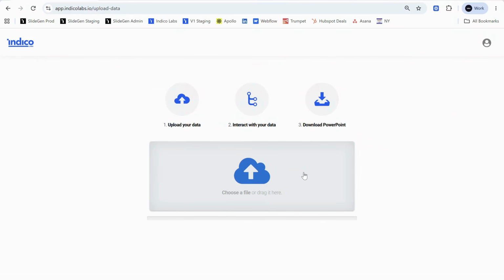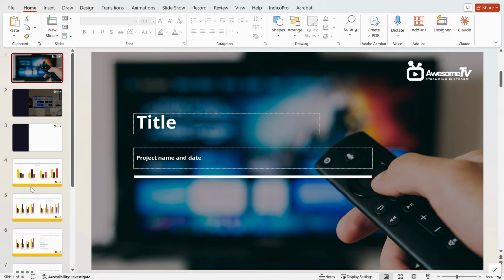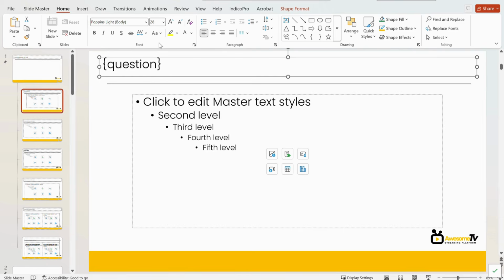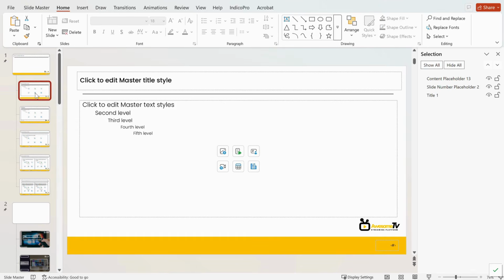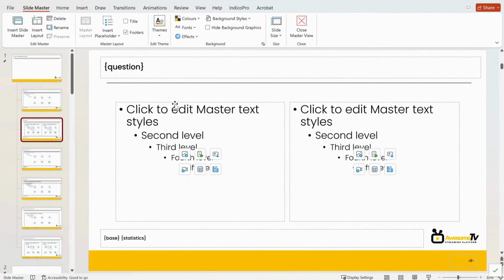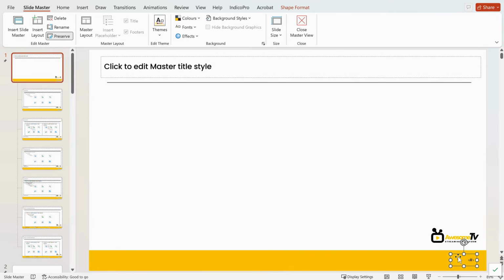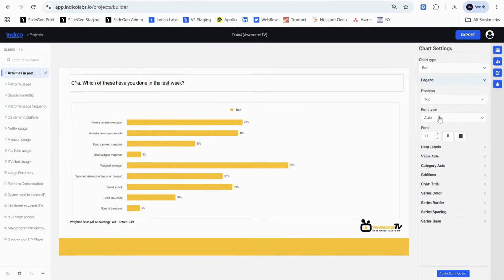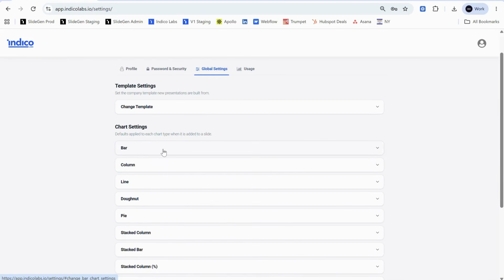How to Prepare a PowerPoint Template for Report Builder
Learn how Report Builder reads a PowerPoint template, and how to prepare your own client or internal template so it's ready to upload against a project.

Chapters:
0:07 Intro
3:43 Getting started: arranging slide masters & layouts
7:39 Editing layouts: placeholder types in the slide master
11:21 Editing layouts: placeholder tags ({question}, {base}, {statistics})
13:04 Editing layouts: building from existing layouts
20:08 Editing layouts: setting default colours
21:18 Good to know: shapes vs images
22:38 Good to know: slide numbers
27:15 Good to know: working with font types
29:42 Wrapping up: setting your new template as default